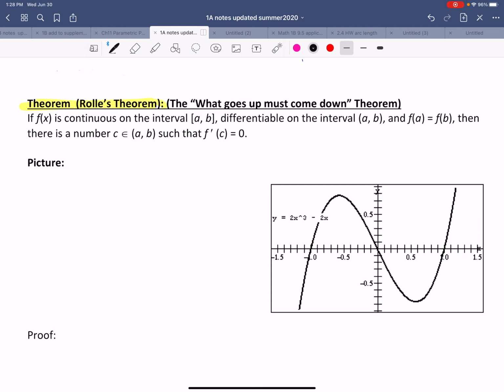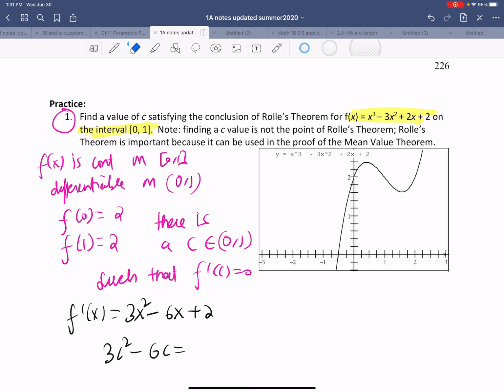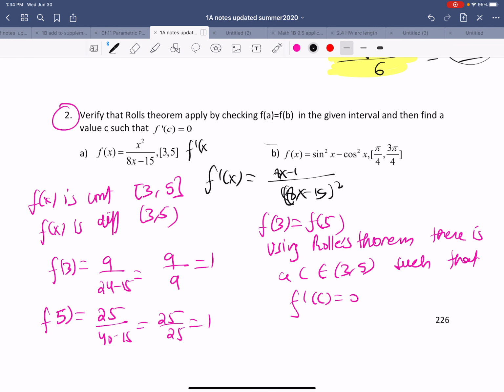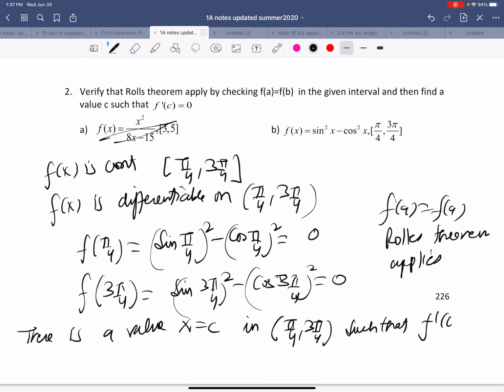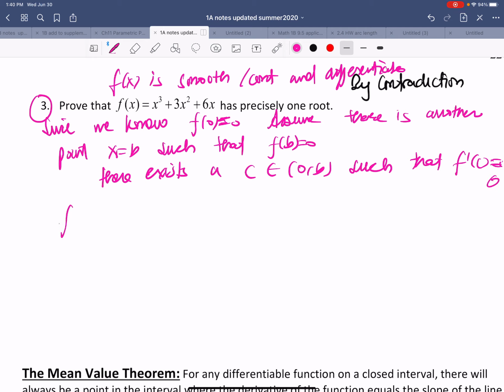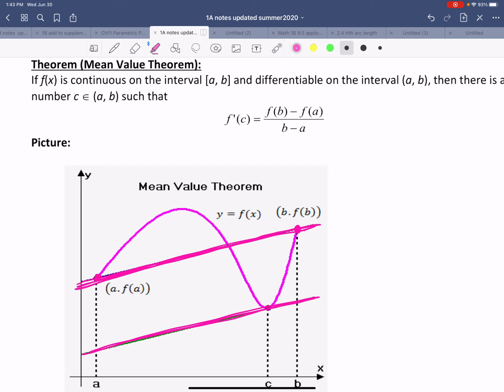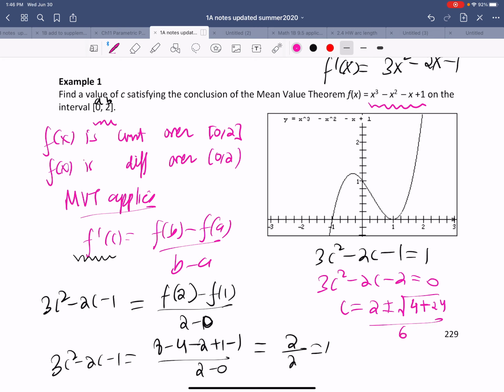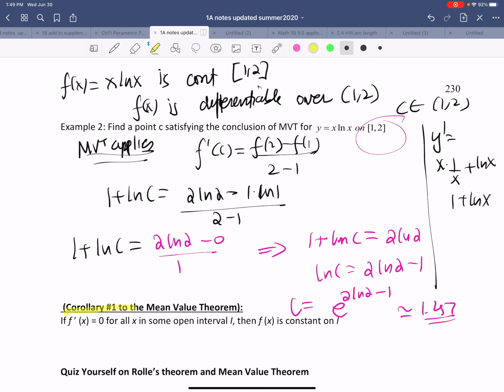Rolle’s theorem and mean value theorem